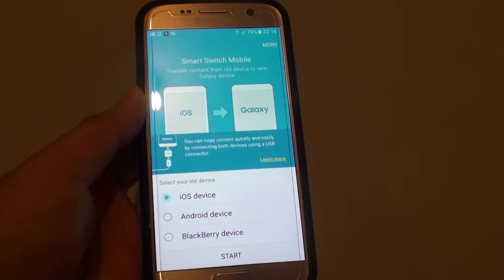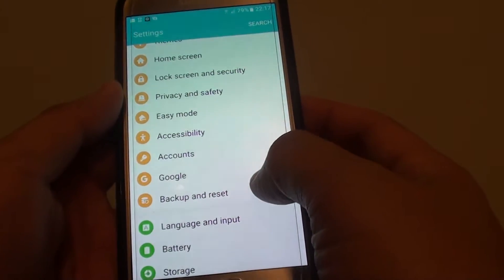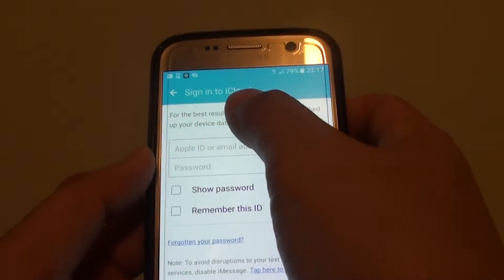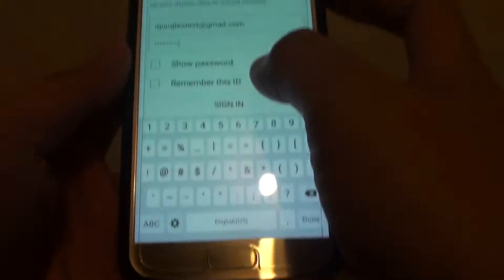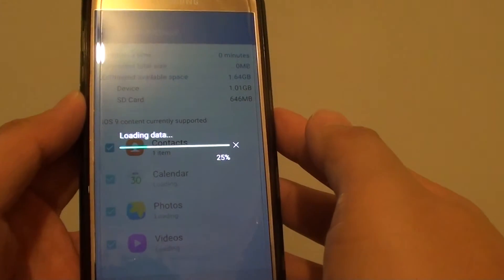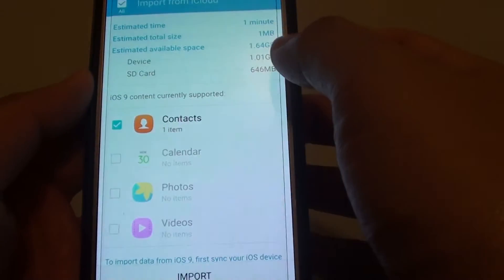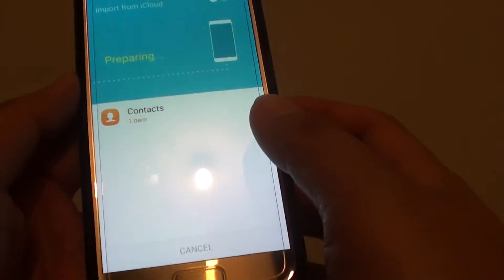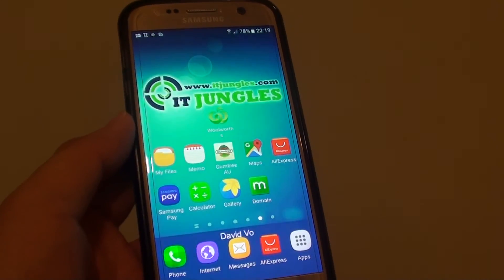Samsung Galaxy S7: How to Transfer Data From iOS iCloud Backup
Learn how you can transfer data from iOS iCloud Backup on Samsung Galaxy S7.